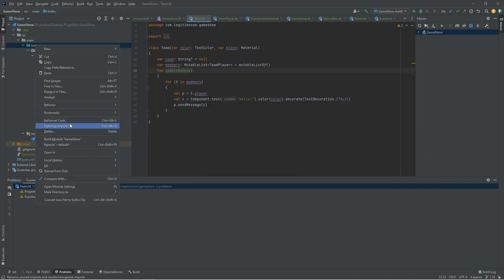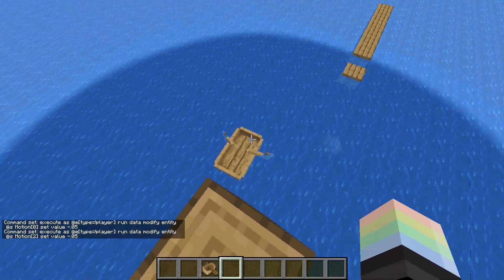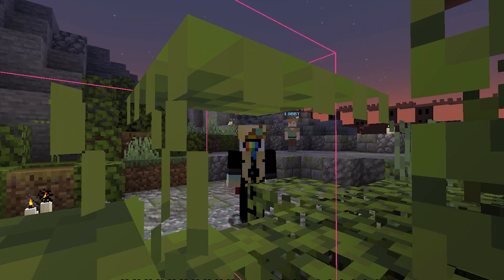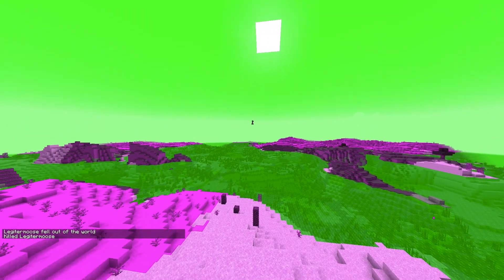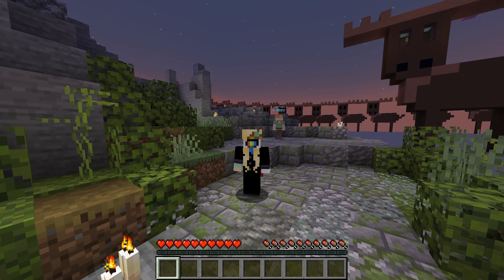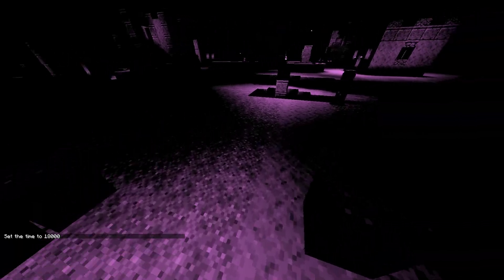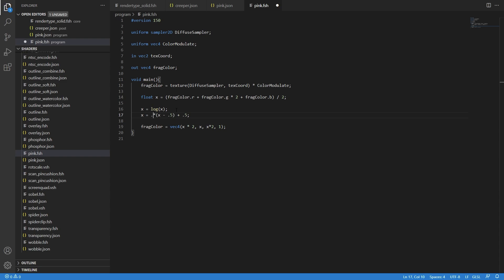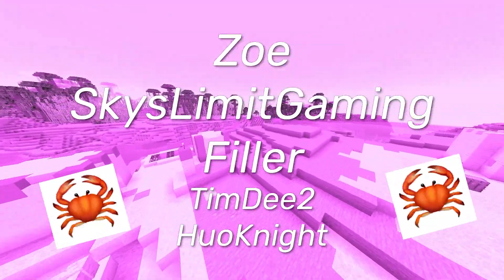So I made my own shaders...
In this devlog I mess around a bit, then decide to learn shaders (with no mods!) What could go wrong?

=== Timestamps ===
0:00 - What I've Been Working On
0:58 - Good Part
1:28 - Making My Own Shaders
4:53 - Finished Product
5:14 - Channel Updates

In this Minecraft minigame server devlog 4 (development log four), you'll watch me, legitimoose, also known as legitermoose, make a vanilla shader from scratch and learn glsl. Inspired by the gamedev chads such as Randy, Mythic Legion, Dani, and Codeer. love me some greenscreen game design videos. Also kind of inspired by those "Creating Hypixel for Free" or "Recreating hypixel" videos. I'm goin' for more of a mineclub/origin realms vibe though ;). I've had to learn Kotlin (aka good java), and get real good at the spigot api and bukkit plugin development. In this video I show some progress (water shader, chicken circle, pink shader) and that's it. 3 seconds of evil bedwars clips and then a bunch of glsl shader trial and error, to create my own minecraft shaders. ~Metadata Soupsmith